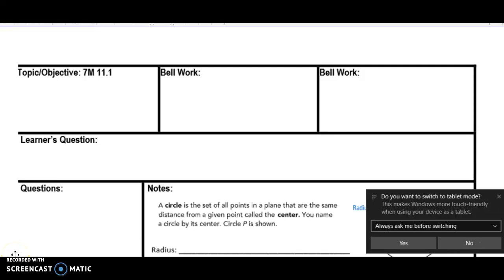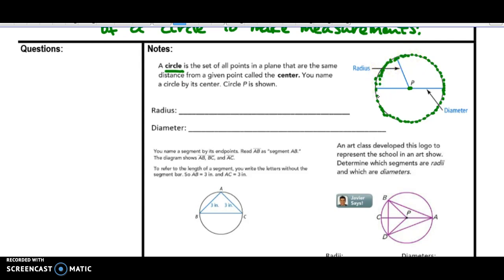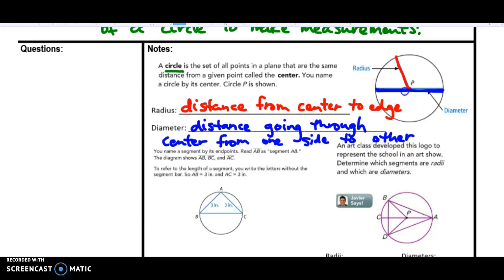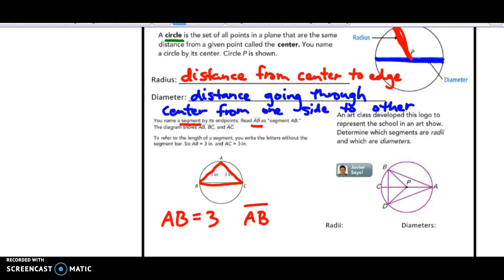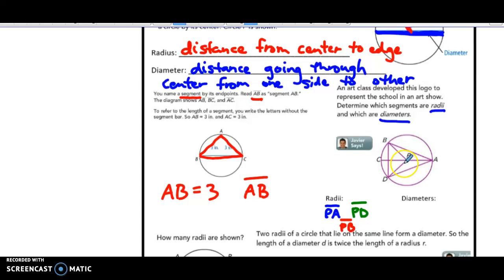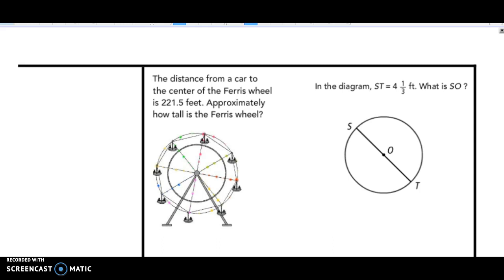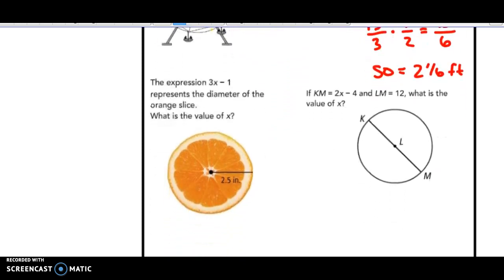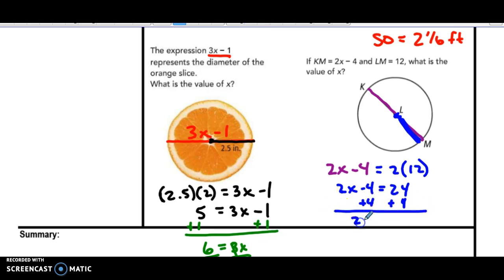7th math 11.1 video notes